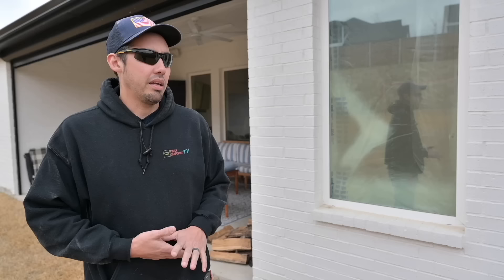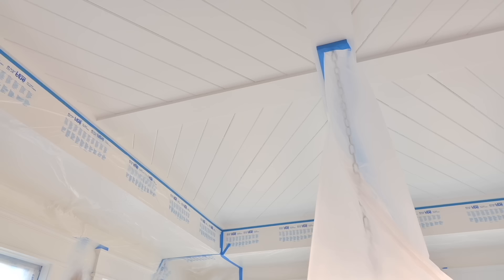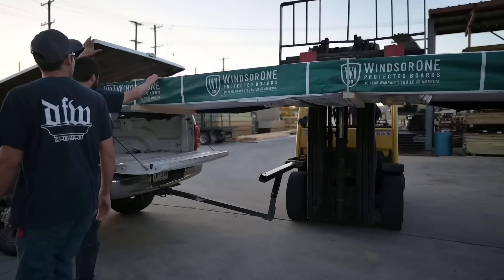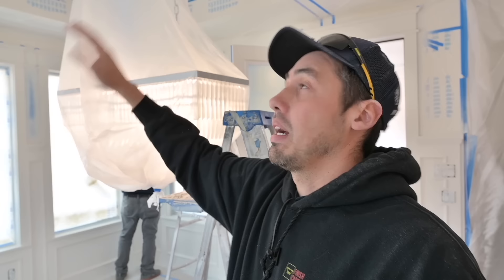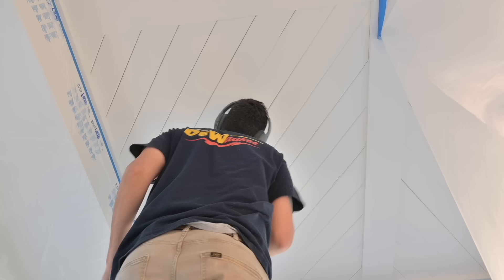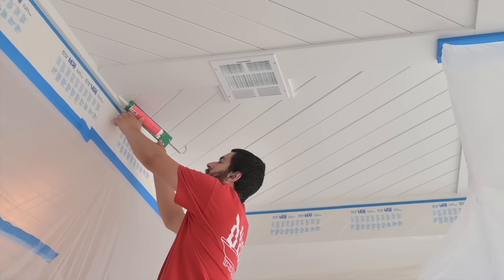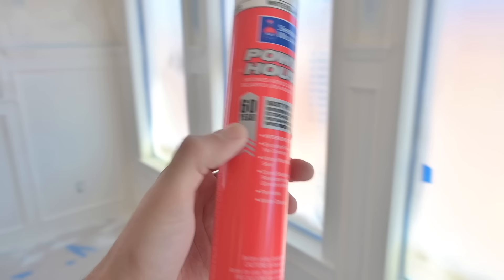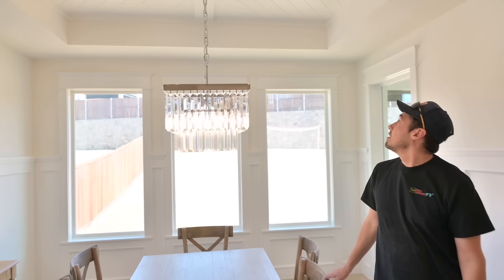Customer furious with me - Failed Trim Install